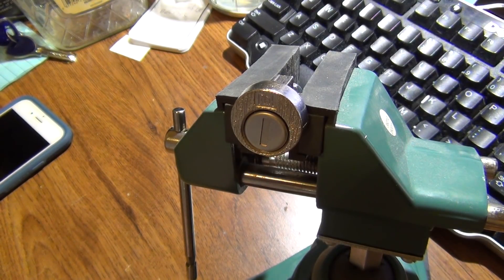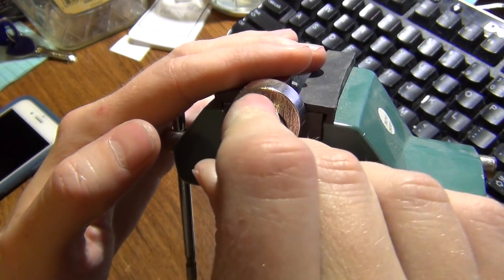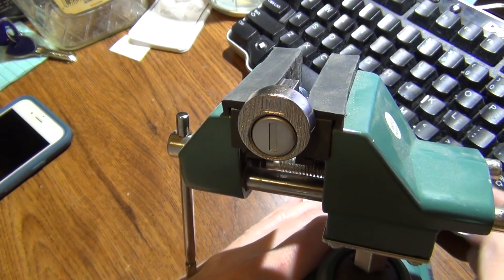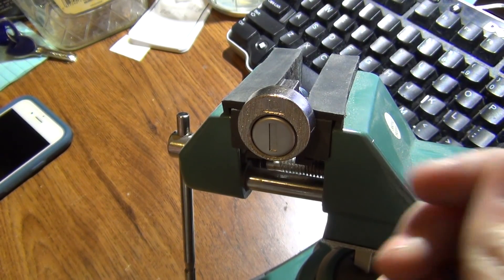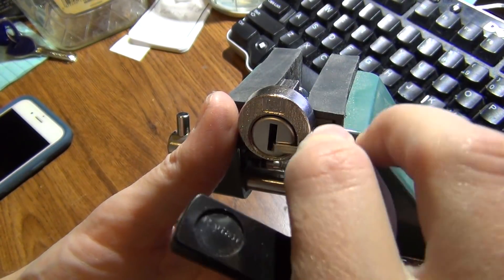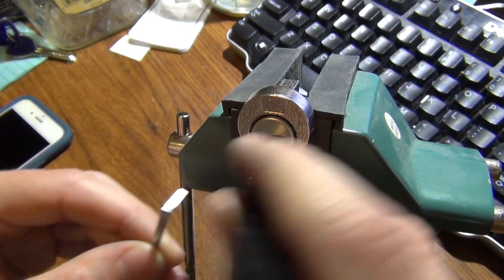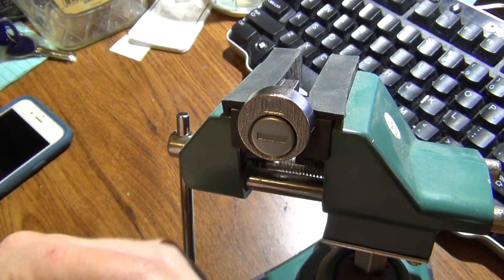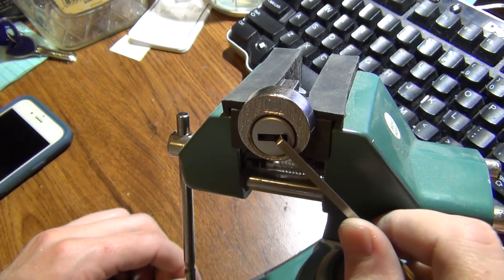Picking Open a Mailbox Lock